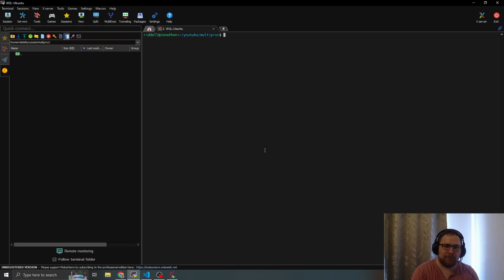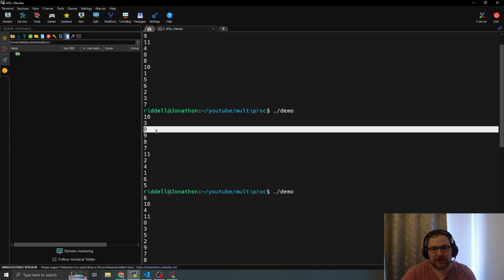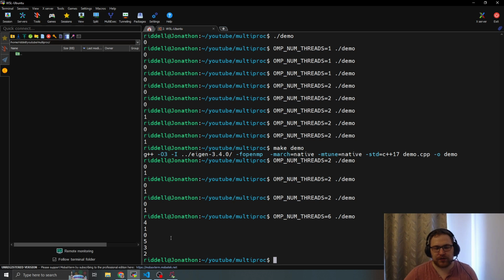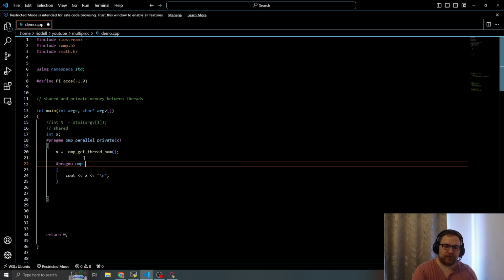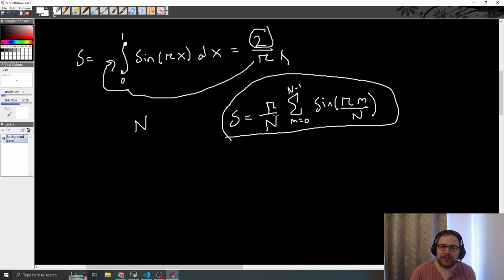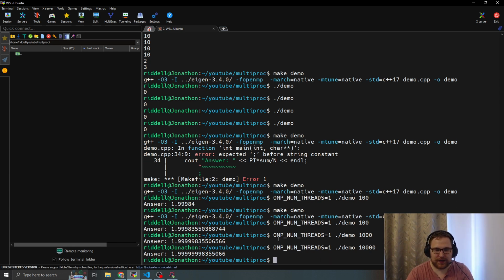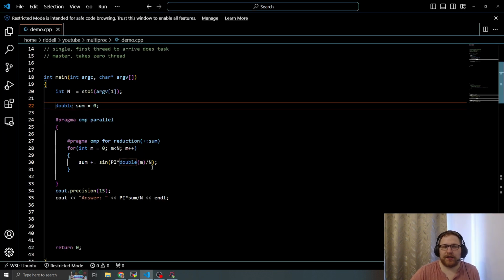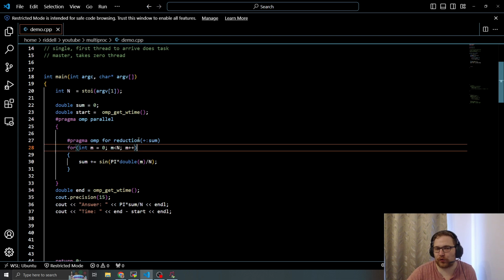Parallel computing in C++: OpenMP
Recommended textbooks:
Quantum mechanics: